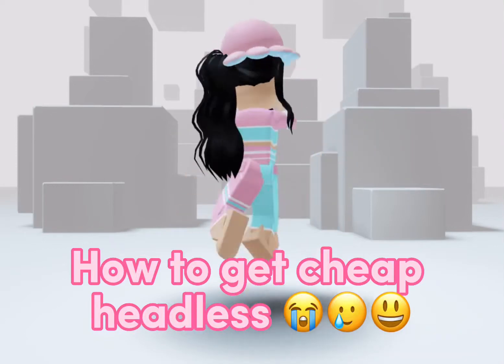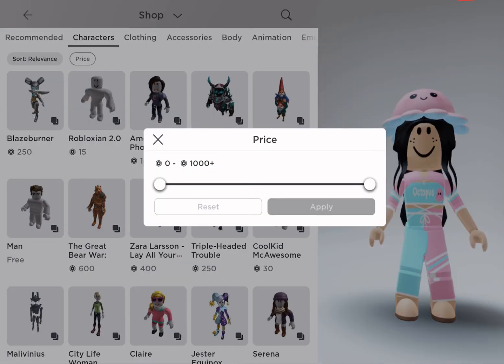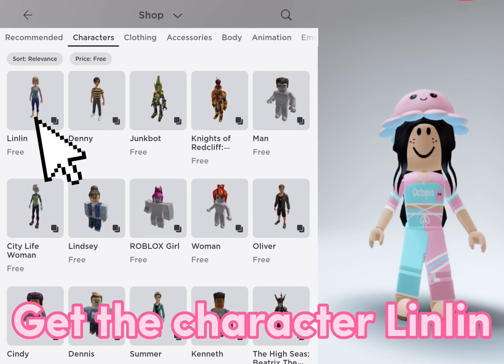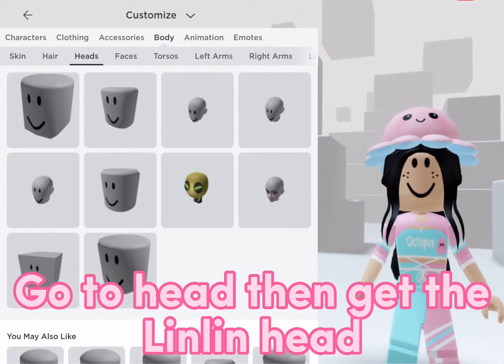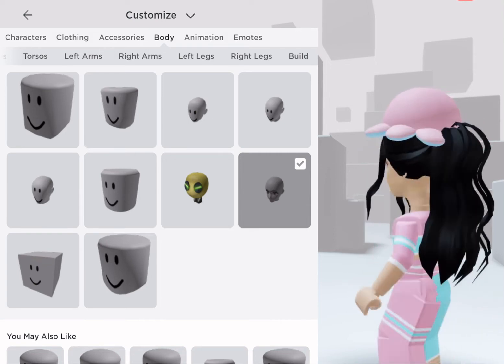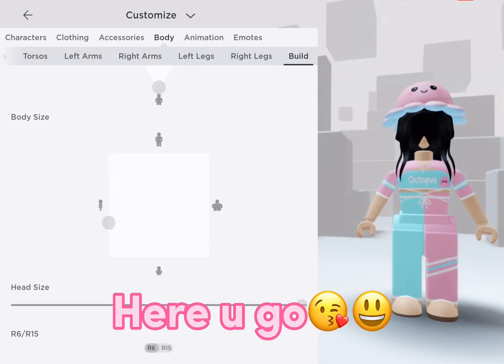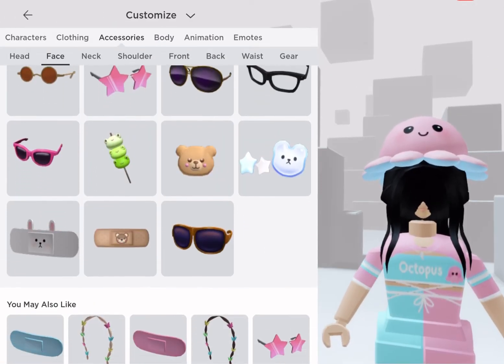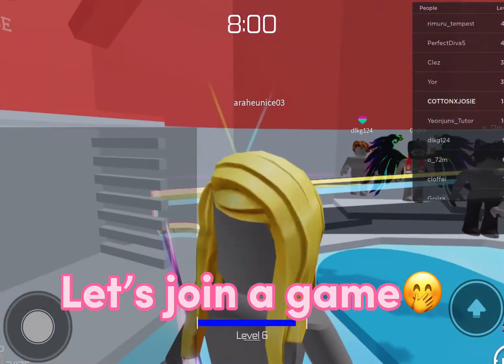How to get cheap head less😳